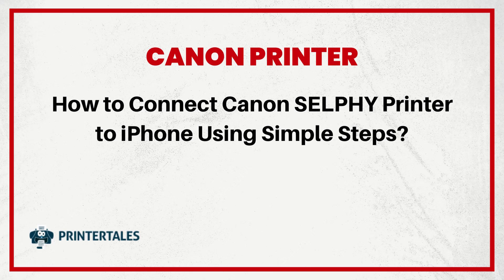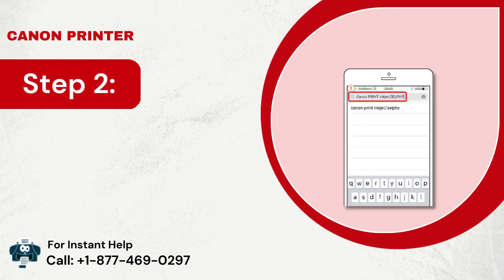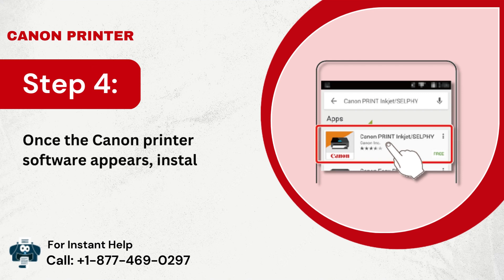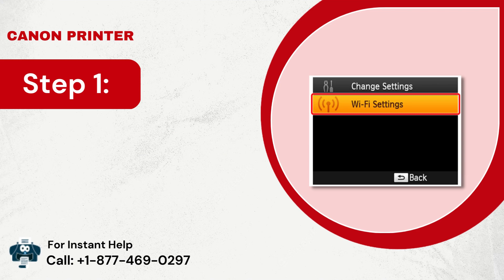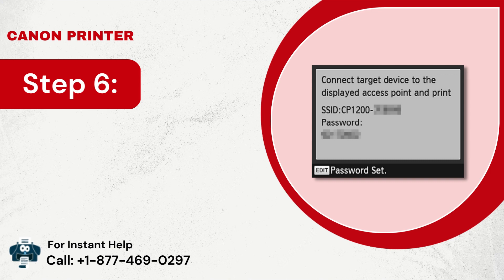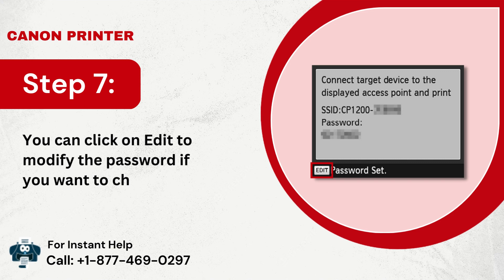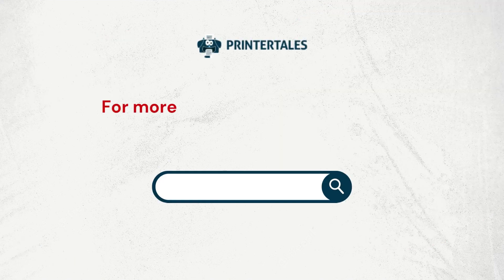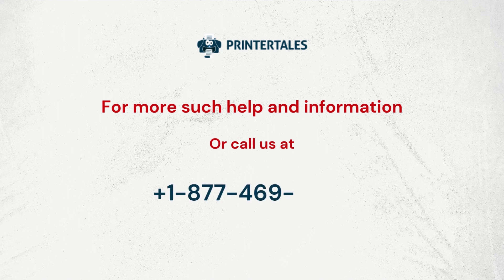How to Connect Canon Selphy Printer to Iphone Using Simple Steps?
Do you want to connect your Canon SELPHY printer to your iPhone? This video covers all the methods it takes. Pairing your printer with your phone makes printing easy and convenient, and also hassle-free. You will have to install a Canon app on your phone to control the printing tasks. The methods are simple and don’t require high technical skills.

6 common solutions to connect Canon SELPHY printer to iPhone:

Method 1: Check For The Compatibility Of Your Ios Version (0:00:14)
Method 2: Download And Install Canon Print Inkjet/Selphy On Iphone (0:00:43)
Method 3: Prepare The Canon Selphy Print App On iPhone (0:01:37)
Method 4: Access Setting To Connect Printer To Wifi (0:02:42)
Method 5: Connect iPhone To The Same Network As The Printer (0:04:10)
Method 6: Print Through Your Apple iPhone (0:04:54)

In this video, you will find a step-by-step process to connect your Canon printer to your iPhone. Follow these steps to connect your printer to your phone.

Still facing to Connect Canon Selphy Printer to Iphone' issue or not solved yet?

Having any Issue with your Canon Printer?